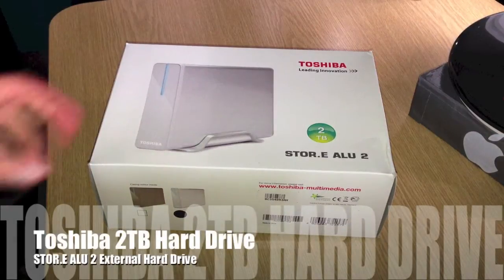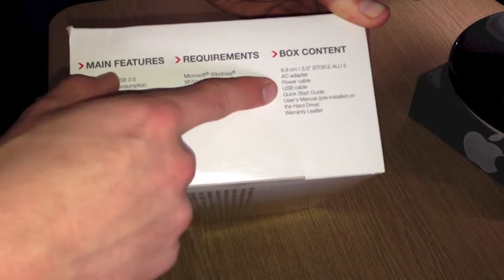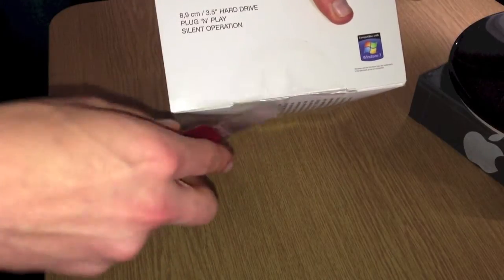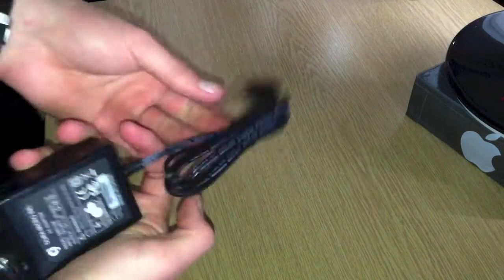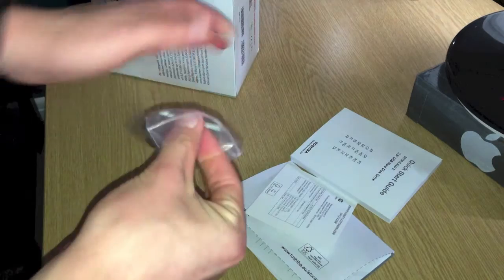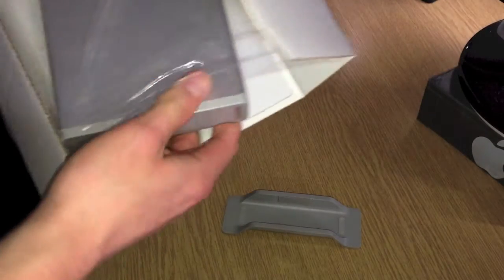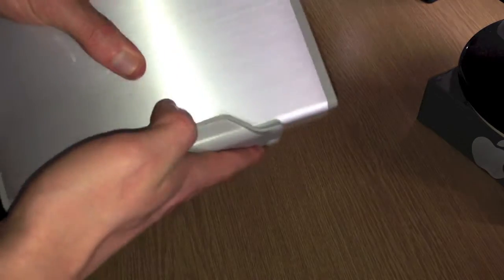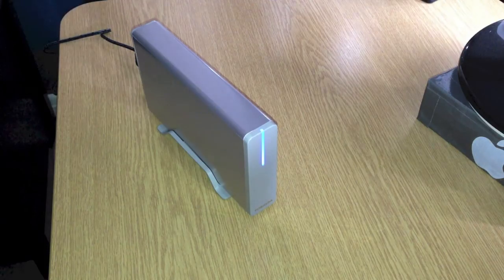Toshiba External Hard Drive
Choose the capacity that better fits your needs: the Toshiba STOR.E ALU 2 external hard drives have a compact and pleasant design, it is pre-programmed with a security software, low power consumption feature, this drive has got everything. Add extra storage with Toshiba. In a stylish design, Toshiba USB 2.0 External Hard Drives are the perfect storage solution for your digital videos, photos and music files. The 3.5" USB hard drives may be used in a horizontal, or vertical orientation on your desktop. These high speed hard drives, ranging from 160GB to 2TB, provide excellent performance, and with their fanless design, are near-silent in operation. Connecting via USB, they are a great way to backup your files for future recovery, or as a storage solution for large media files such as HD video.